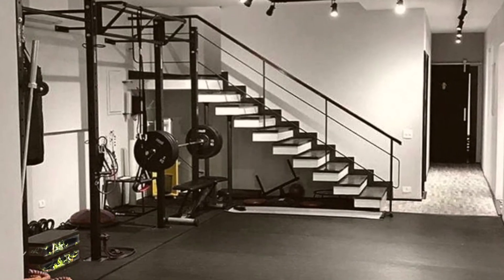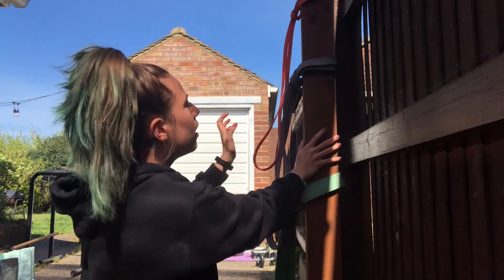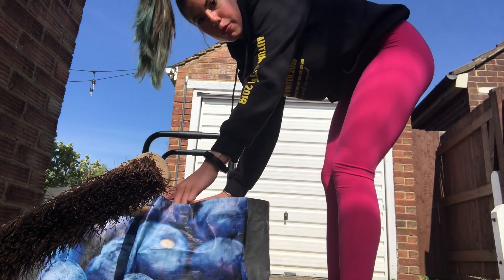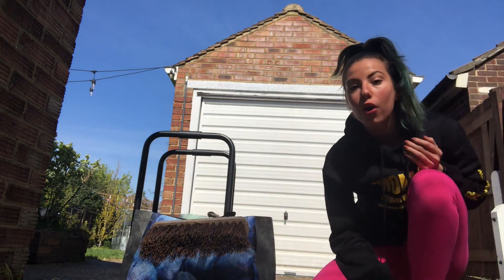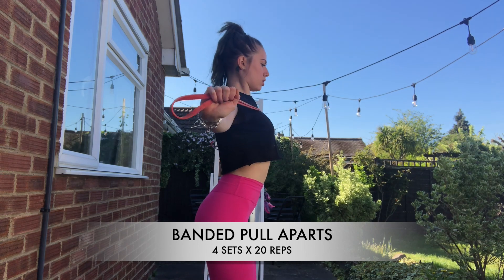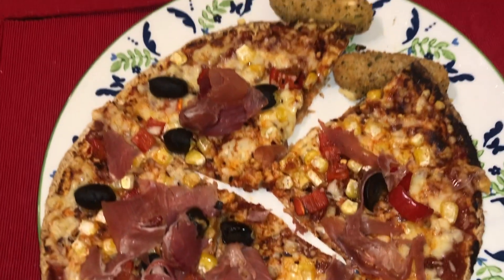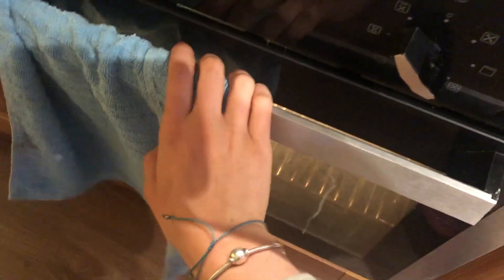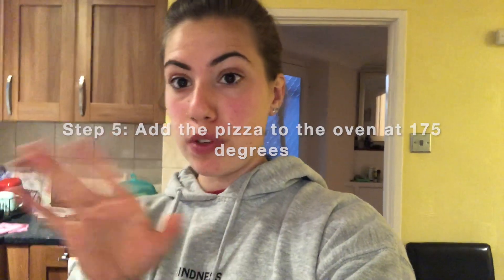BAND ONLY SHOULDERS + 350 KCAL PIZZA!!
Hi guys! Showing you my 'home gym' and band only shoulder workout! Also you will find a healthy pizza because who doesn't love a pizza? Let me know if you try it!